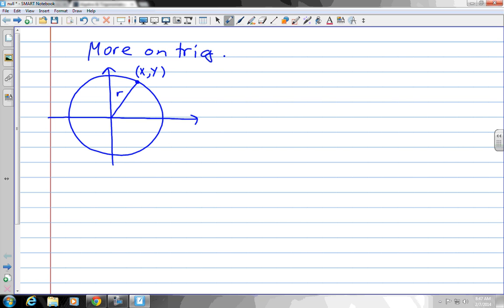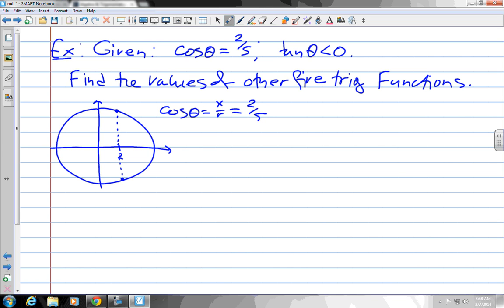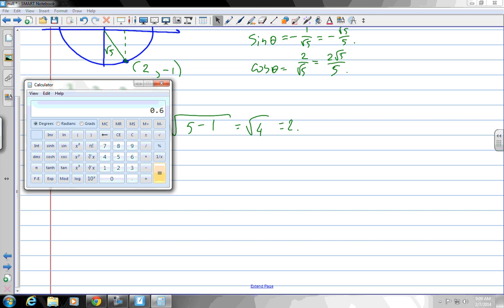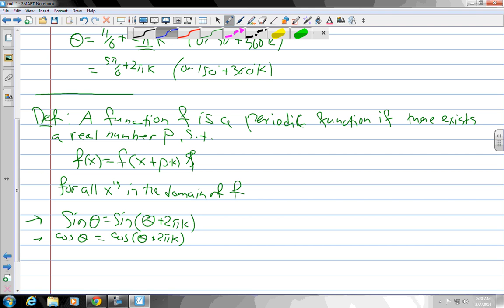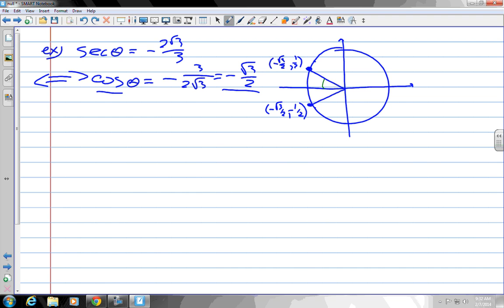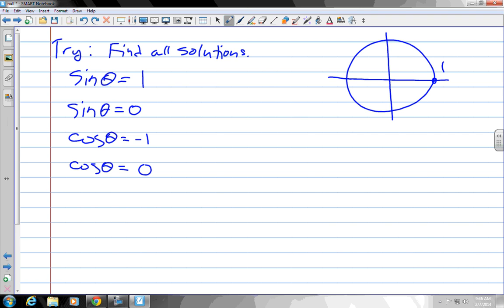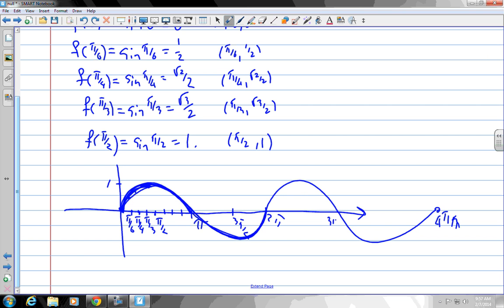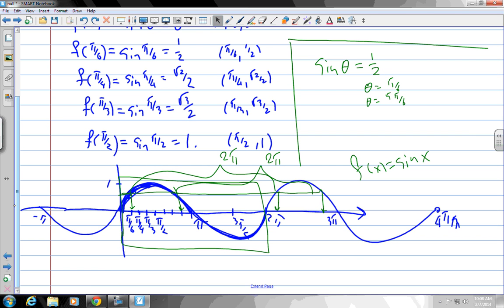February07 pre-calc recording